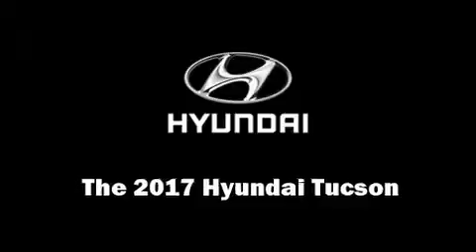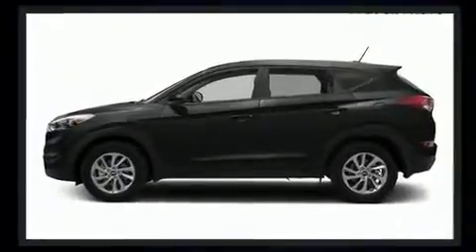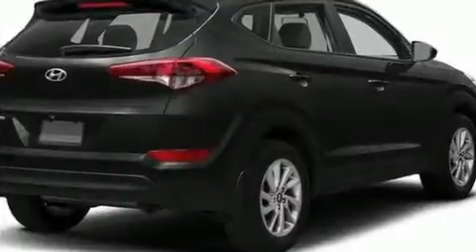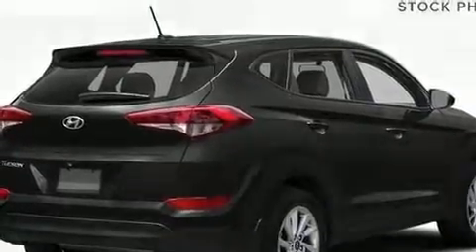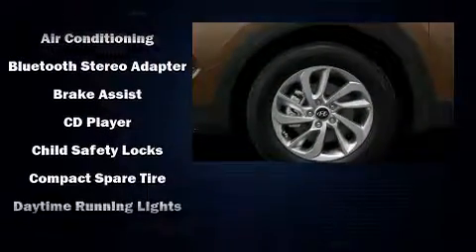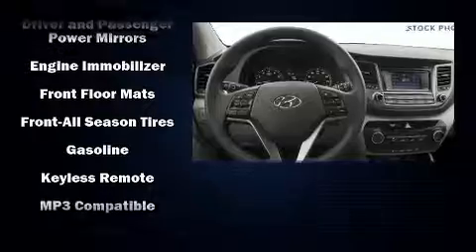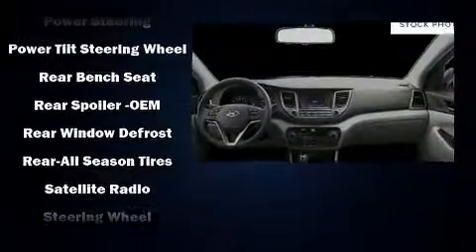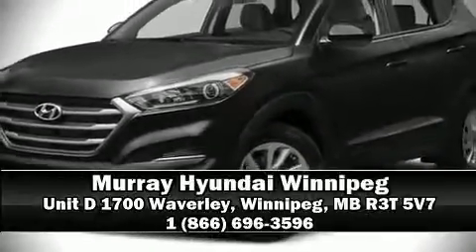2017 Hyundai Tucson SE FWD in Winnipeg, MB R3T 5V7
Treat yourself to a test drive in the 2017 Hyundai Tucson. Under the hood you'll find a 4 cylinder engine with more than 150 horsepower, providing a smooth and predictable driving experience. Hyundai prioritized comfort and style by including: delay-off headlights, variably intermittent wipers, adjustable headrests in all seating positions, an outside temperature display, telescoping steering wheel, heated door mirrors, and cruise control. Premium sound drives 6 speakers, providing you and your passengers a sensational audio experience. Hyundai ensures the safety and security of its passengers with equipment such as: head curtain airbags, front SIDE impact airbags, traction control, brake assist, anti-whiplash front head restraints, ignition disabling, and 4 wheel disc brakes with ABS. For added security, dynamic Stability Control supplements the drivetrain. Our sales reps are knowledgeable and professional. They'll work with you to find the right vehicle at a price you can afford. Please don't hesitate to give us a call.